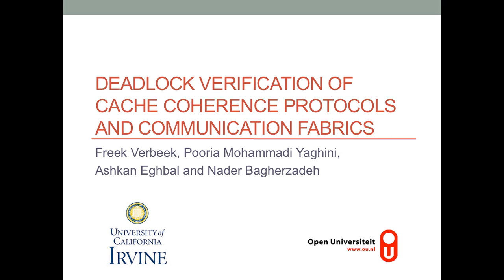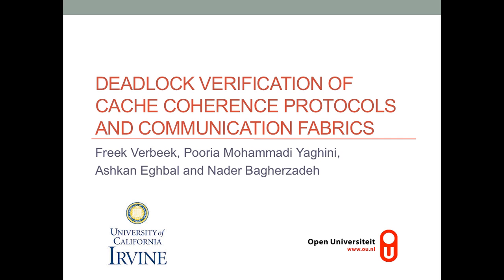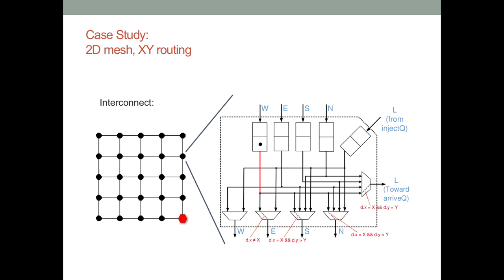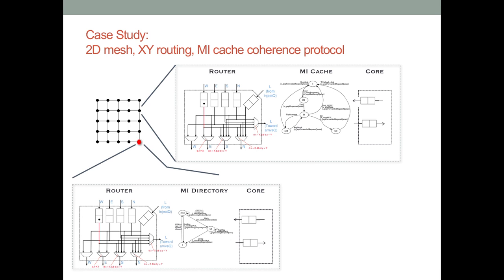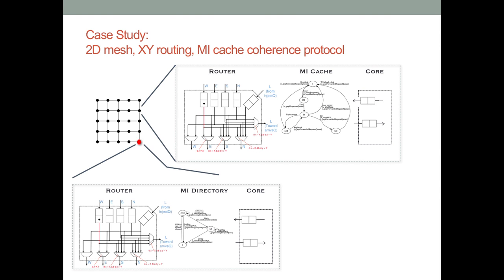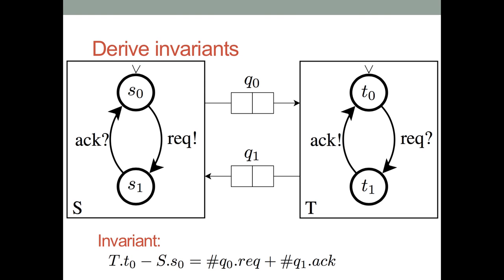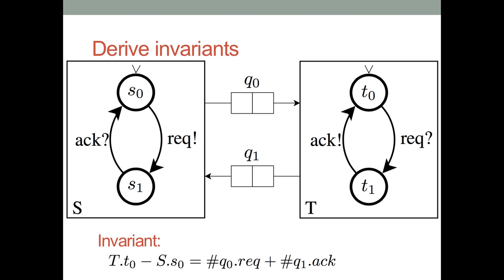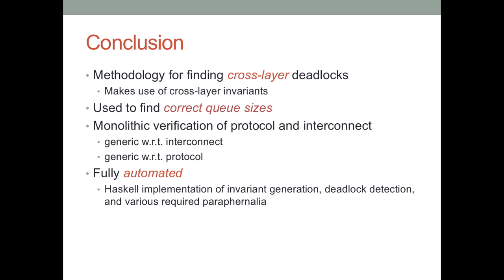Deadlock Verification of Cache Coherence Protocols and Communication Fabrics 0217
Cache coherence plays a major role in manycore systems. The verification of deadlocks is a challenge in particular,
because deadlock freedom is an emerging property. Formal methods often decouple verification of the protocol from verification of the communication interconnect. Modern communication fabrics, however, become more advanced and include a network topology, routing, arbitration, synchronization, and more. In this paper, an integrated approach is proposed that allows cross-layer verification of both the cache coherence protocol and the communication fabric all at once.